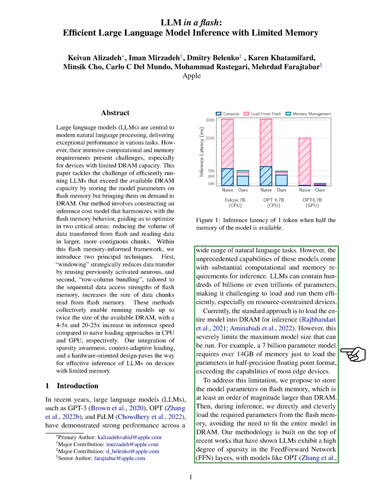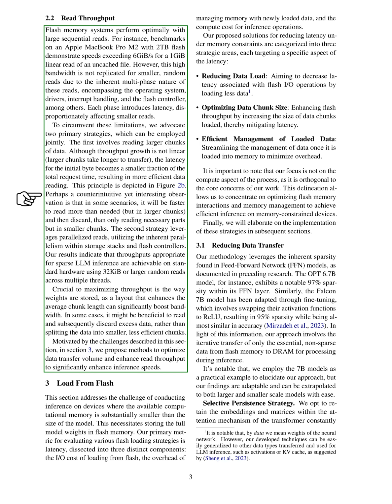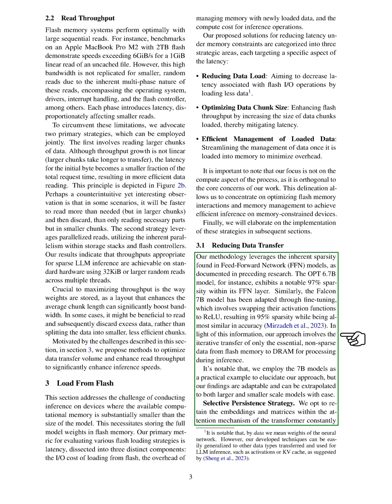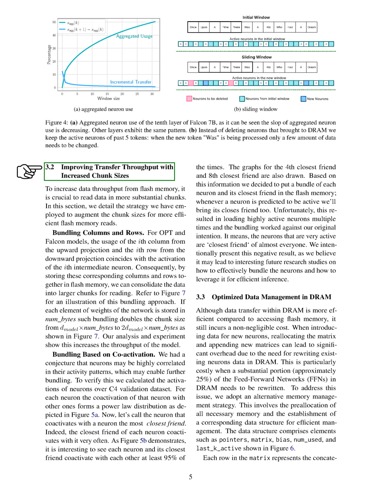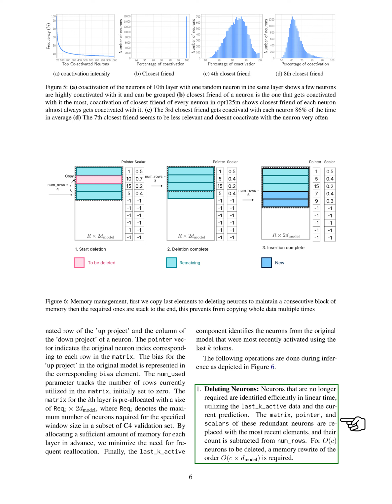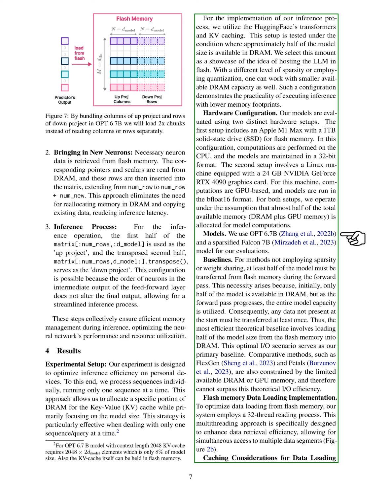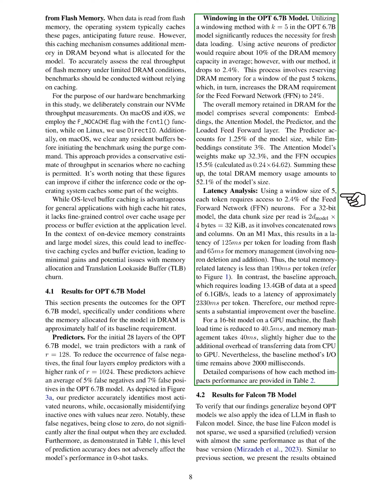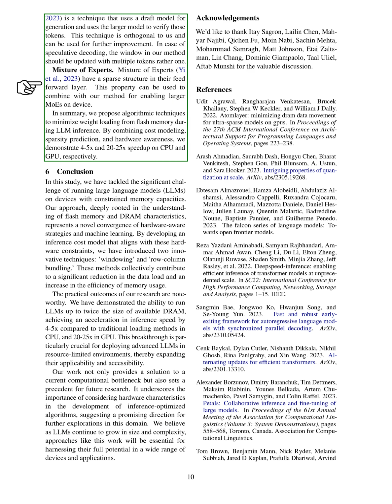LLM in a flash: Efficient Large Language Model Inference with Limited Memory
This paper addresses the challenge of efficiently running large language models (LLMs) on devices with limited DRAM capacity by storing model parameters on flash memory and bringing them on demand to DRAM. The authors propose two techniques, "windowing" and "row-column bundling," which enable running models up to twice the size of available DRAM with significant increases in inference speed.